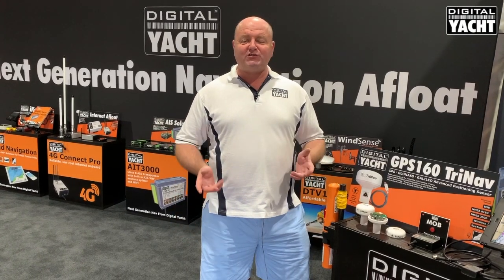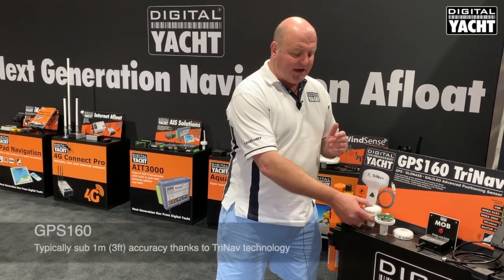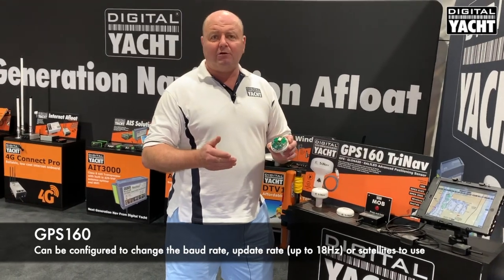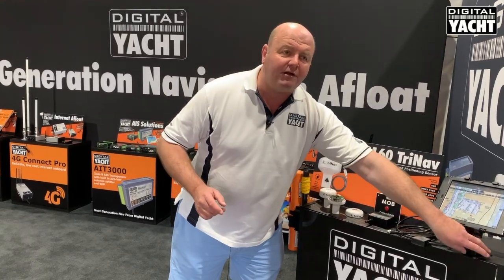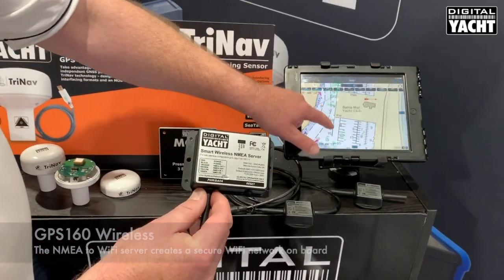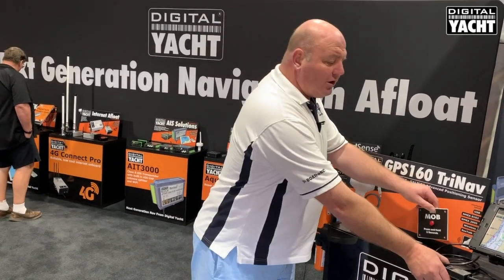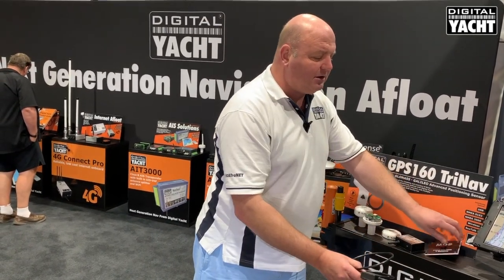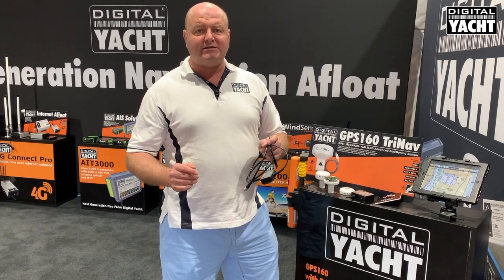GPS160 - A high performance positioning sensor - Digital Yacht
GPS160 is a new high performance positioning sensor using GPS, Galileo and Glonass satellite systems for exceptional positioning accuracies and redundancies. TriNav technology allows all three systems to be simultaneously utilised for navigation. GPS160 is available in different versions: NMEA0183, NMEA2000, USB, Wireless & SeaTalk1.